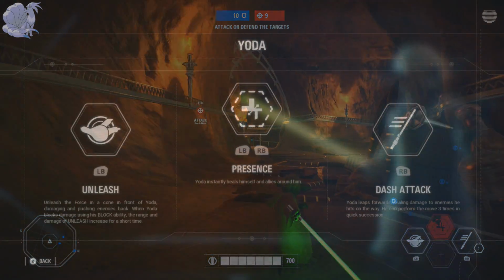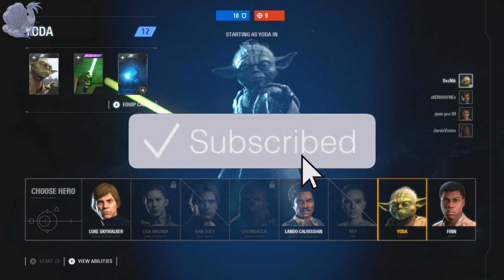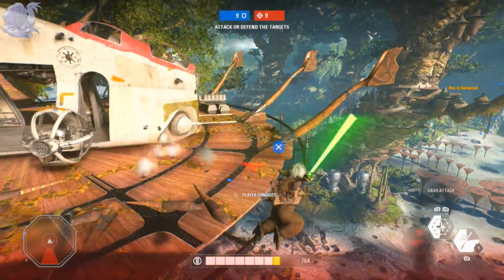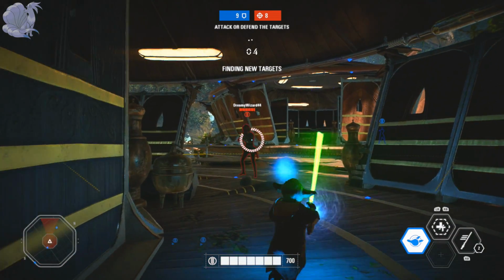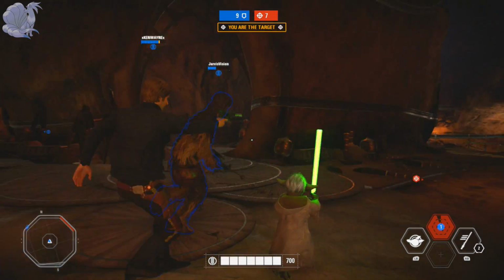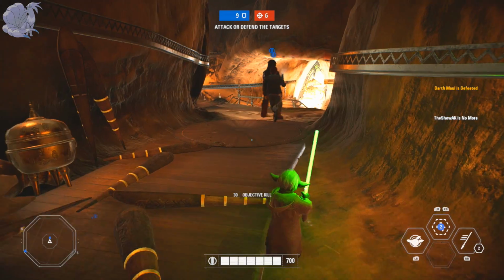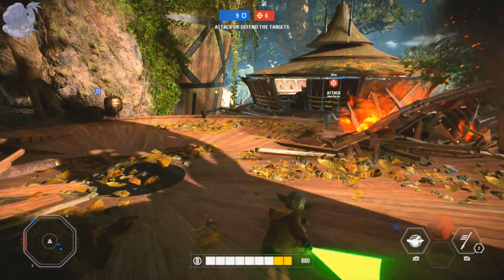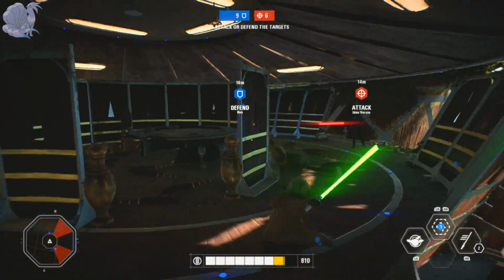★BEST Yoda Class Setup! | EA Star Wars Battlefront 2 (Overpowered & Fast Credit Loadout)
Today's video i will be showing you guys the BEST Yoda Class Setup in EA Star Wars Battlefront 2! This class setup is good for BEGINNERS and ADVANCED players in the new battlefront game by going through the best cards and blasters to use that anybody can get easily!

►Friend me on Xbox!: DezNik

►Get FREE COD POINTS, DLC and MORE with CashForApps! Use invite code "nik" for a boost of points!